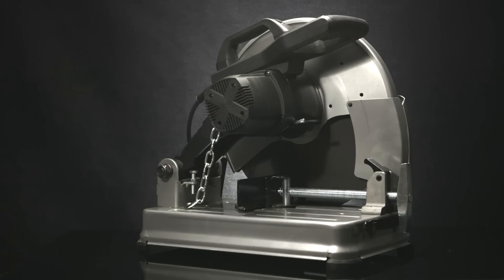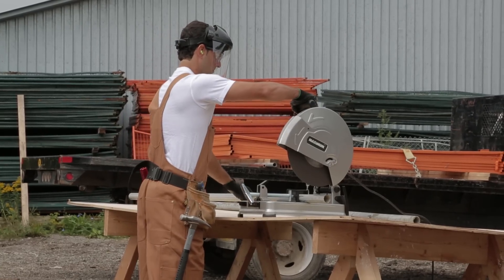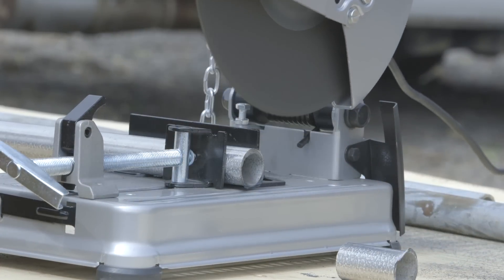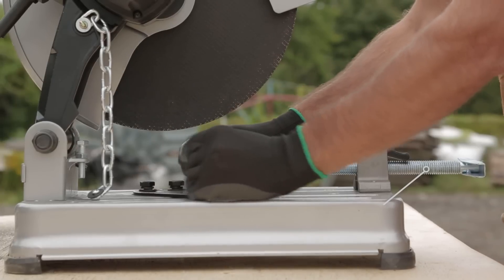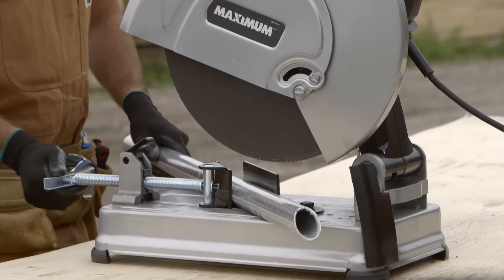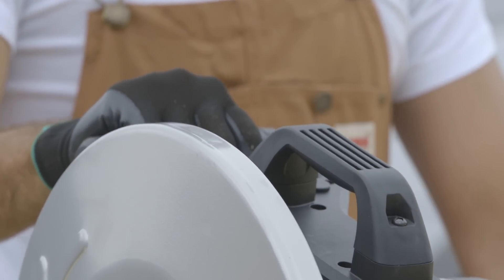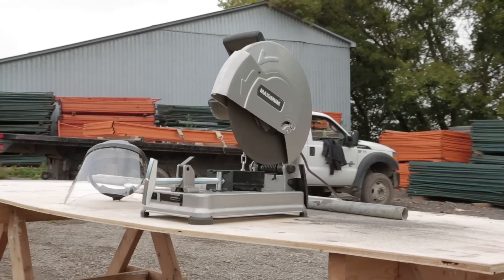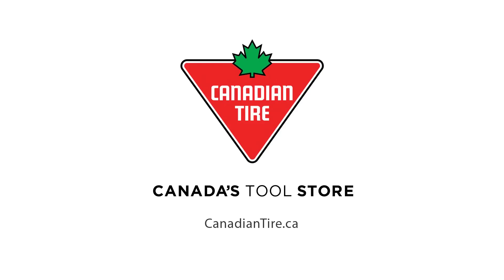MAXIMUM Chop Saw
When it comes to cutting metal, the MAXIMUM Chop Saw provides ample power, rugged construction and useful safety features that can overcome the toughest jobs.

Equipped with a powerful 15A motor that develops up to 4 horsepower, it cuts longer, more efficiently and through thicker metals. Heavy gauge steel and cast aluminum construction is built to endure jobs of all sizes.

The MAXIMUM Chop Saw also includes user-friendly features like a quick lock vice for fast clamping; 3 position, 45-degree adjustable fence for making precise cuts up to 9” wide; and an ergonomic D-handle which enables use of the saw at both ground and table level.

Designed for portability, the saw includes a rugged top mounted carry handle and an extended 8-foot power cable making it a versatile tool.

The MAXIMUM Chop Saw is backed by a comprehensive warranty – see product for more details. Available exclusive at Canadian Tire.